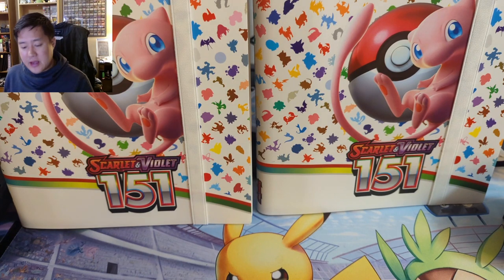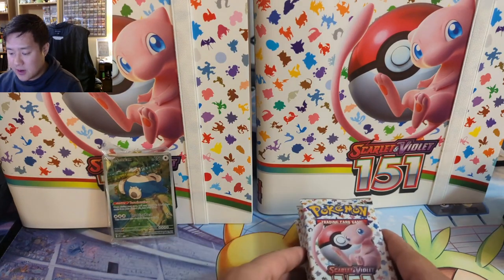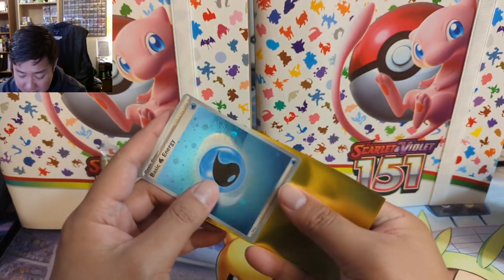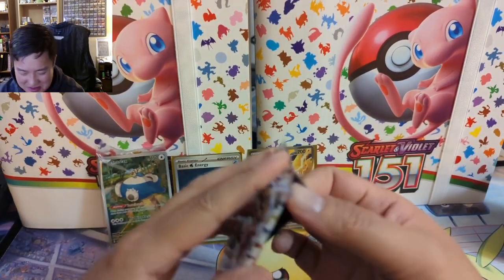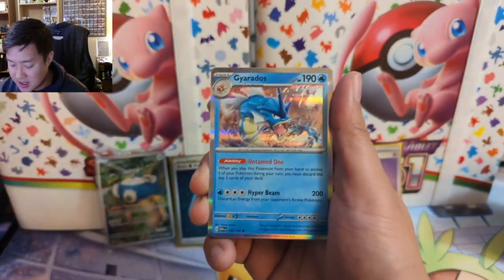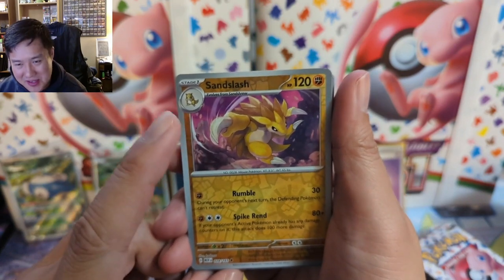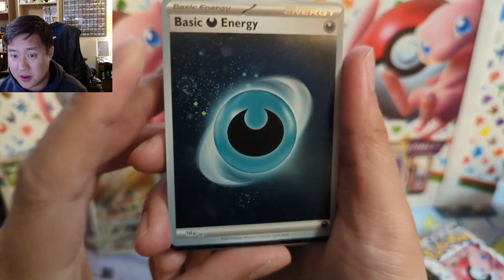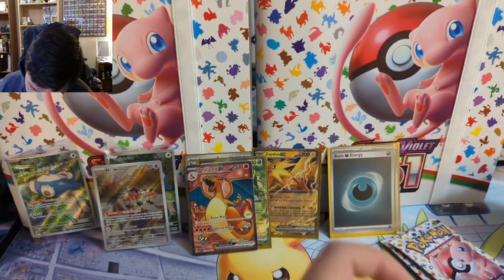Pokemon 151 NEVER GIVE UP & HIT CHASE CARDS!